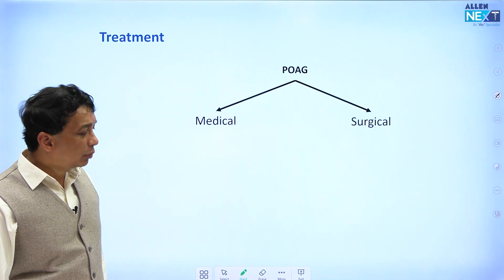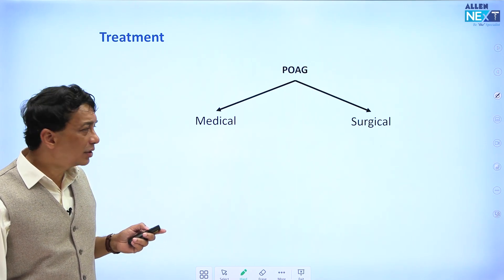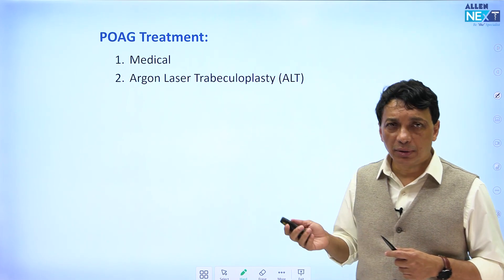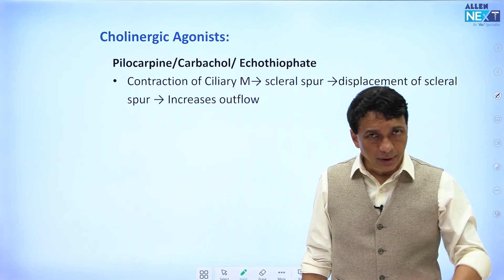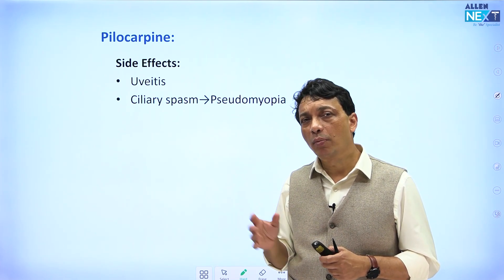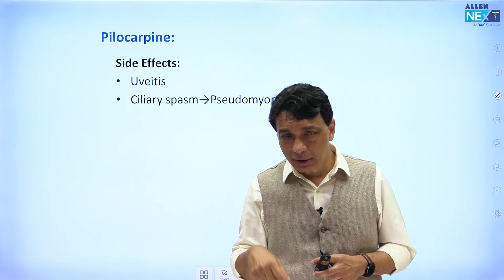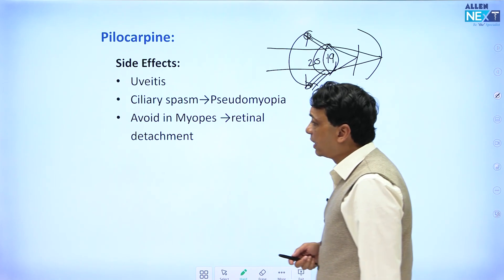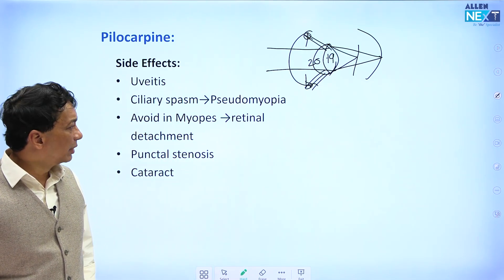Treatment of Glaucoma (Primary Open Angle Glaucoma) By Dr. Sashwat Ray | Opthalmology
Hello Students!!
Watch Dr. Sashwat Ray discussing the topic "Treatment of Glaucoma (Primary Open Angle Glaucoma)" of Ophthalmology subject and get the premium experience of learning from the star faculties of ALLEN NExT.